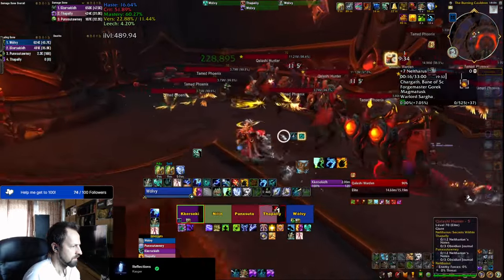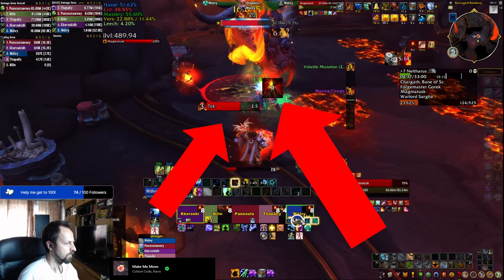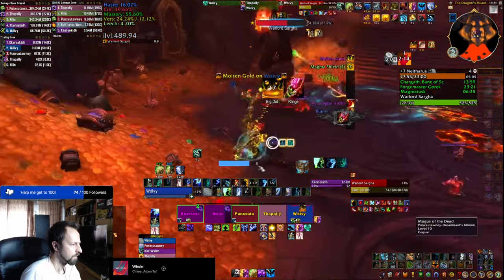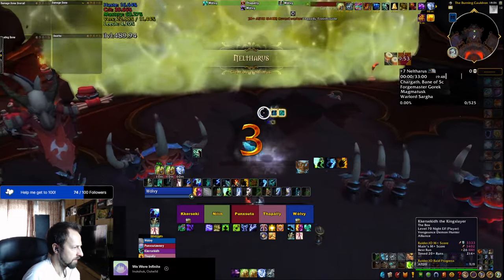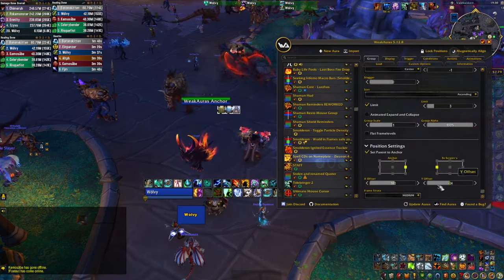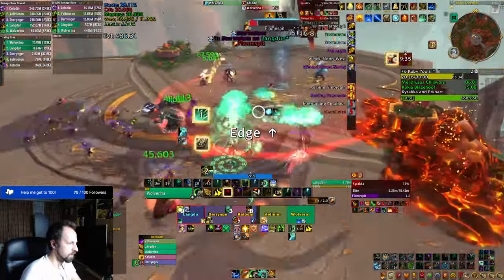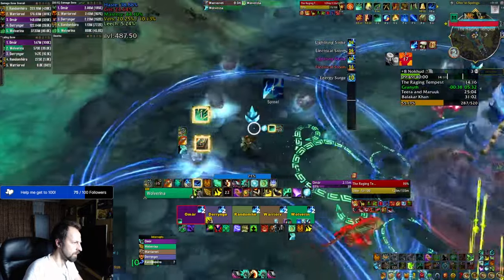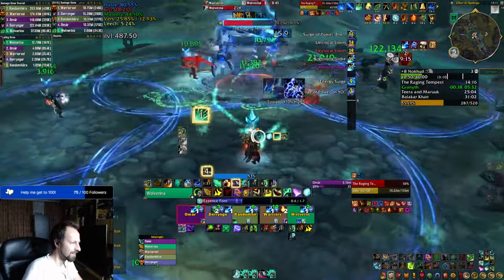TOP 5 Weak Auras To Use In Season 4 of Dragonflight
🌟 Season 4 of Dragonflight in World of Warcraft is up and running at full speed and you need to be prepared to handle on the boss and trash mechanics in Mythic+. Dungeons and in the raids. This guide has you covered with some very useful Weak Auras and addons that you can use in order to make your in-game experience much more pleasant and easier at the same time. All the tools you need to have in order to succeed in M+ and raid:

00:16 WA Dungeon Pack
03:07 Spell CDs on Nameplates
04:31 RLP Last Boss Winds
05:22 Talent Reminders
06:10 Ability Timers